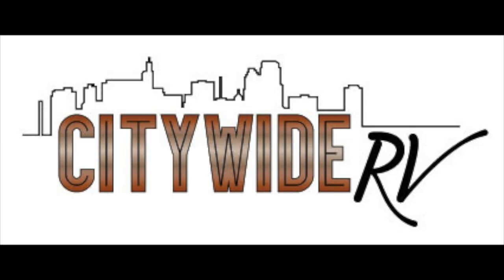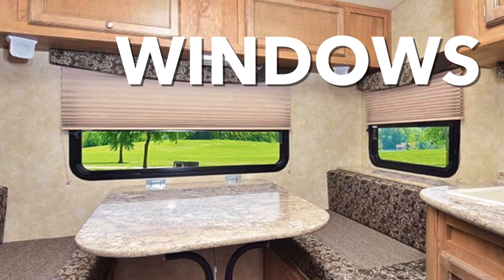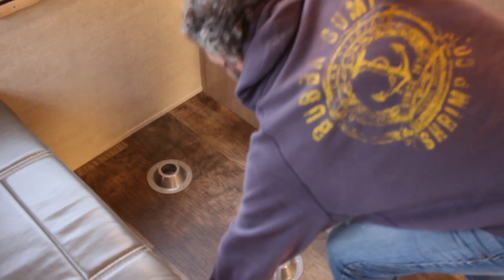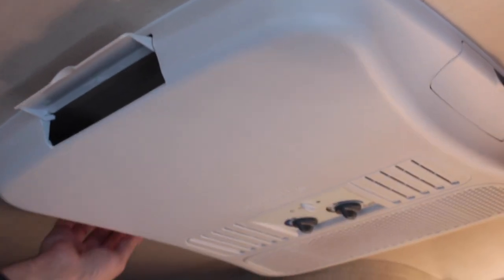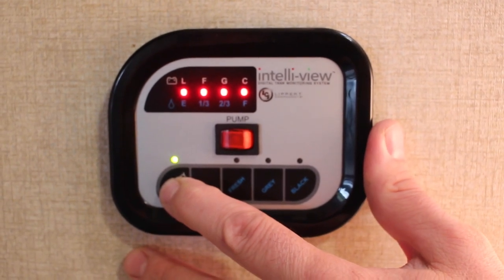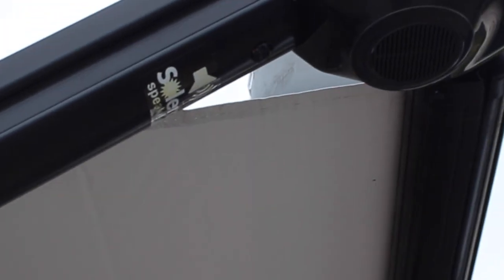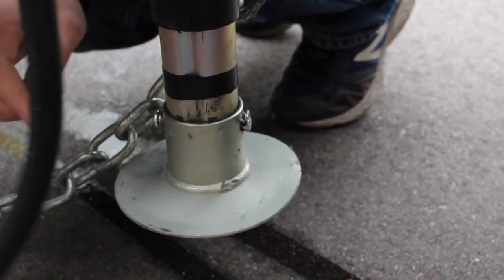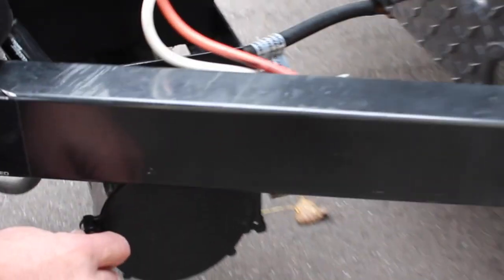Vista Cruiser Video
Thanks for choosing Citywide RV! This is a short instructional video to help familiarize you with the features of your rental unit. Have a great vacation!

0:20 Power
0:45 Gas Detector
1:18 Lights
1:40 Windows
2:33 Radio
2:58 Bed
3:58 Air Conditioner
4:59 Hot Water Heater
5:27 GFI
5:41 Control Panel
6:50 Thermostat
7:07 Storage
7:34 Awning
8:39 Propane Tanks
9:24 Tongue Jack
9:59 Water
10:40 Sewage